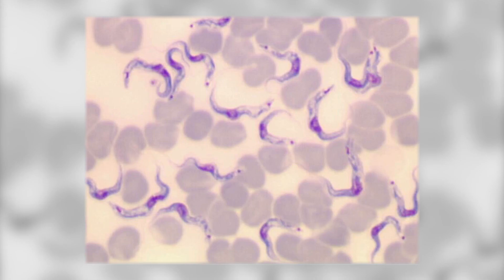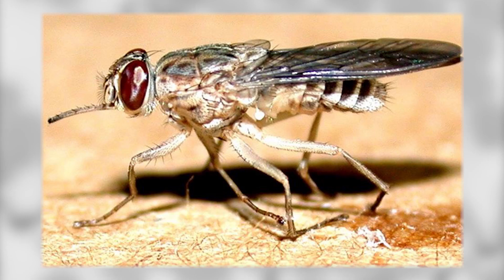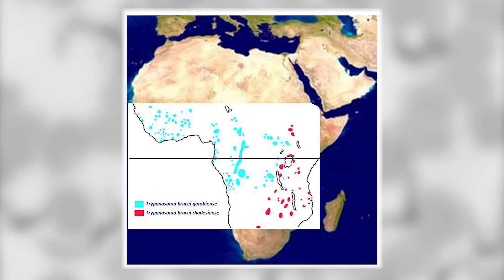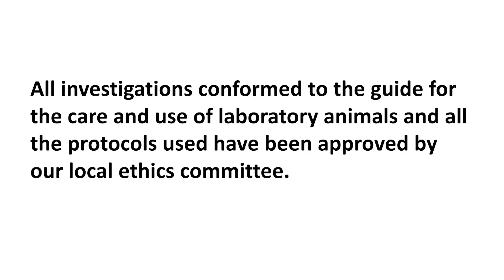Anion-Exchangers (DEAE-C) to Purify Trypanosomes from Blood | Protocol Preview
Purification of Extracellular Trypanosomes, Including African, from Blood by Anion-Exchangers (Diethylaminoethyl-cellulose Columns) -  a 2 minute Preview of the Experimental Protocol

Pierrette Courtois, Patricia Nabos, Romaric Nzoumbou-Boko, Christine E. Reix, Frédéric-Antoine Dauchy, Sylvie Daulouede, Frédéric Bringaud, Derrick  R. Robinson, Philippe Vincendeau
Univ. Bordeaux UMR INTERTRYP 177 IRD CIRAD,; IRD UMR 177 INTERTRYP CIRAD,; CNRS, UMR 5234, Microbiologie Fondamentale et Pathogénicité, Univ. Bordeaux,; Centre Hospitalier Université Bordeaux,;

This method of trypanosome separation from blood depends on their surface charge being less negative than mammalian blood cells. Infected blood is placed and treated on an anion-exchanger column. This method, the most fitting diagnostic for African trypanosomiasis, provides purified parasites for immunological, biological, biochemical, pharmaceutical and molecular biology investigations.